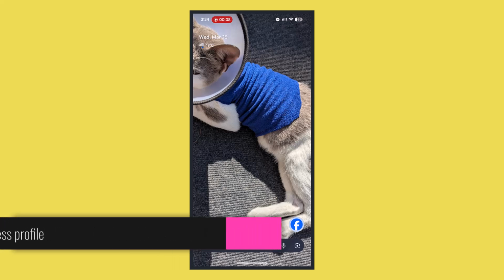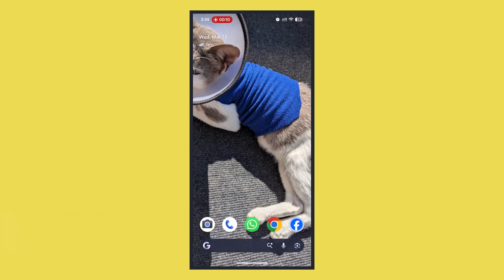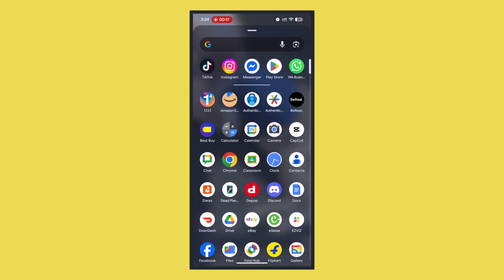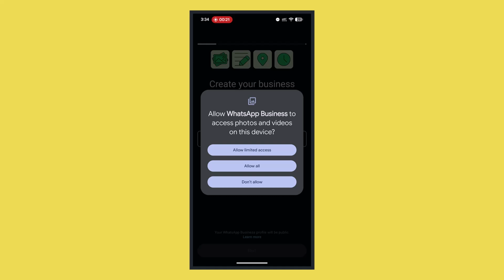How to set up WhatsApp Business profile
This video explains how to set up your WhatsApp Business profile, starting from installation through to phone number verification.

First, install the WhatsApp Business app from the Google Play Store (Android) or Apple App Store (iOS). Once installed, open the app and tap “Agree & Continue” to accept the terms. You will be prompted to allow permissions such as contacts and notifications—choose your preferences.

Next, you’ll need to verify your phone number. Select your country from the dropdown menu, then enter your business phone number. WhatsApp will send a six-digit verification code via SMS. Enter the code to confirm the number. After verification, you can begin setting up your business profile by adding your business name, category, profile photo, hours, and other details. A complete profile helps customers recognize and trust your business.

Timestamps:
0:00 - Introduction
0:15 - Installing and Opening WhatsApp Business
0:19 - Agreeing to Terms and Granting Permissions
0:24 - Selecting Country and Entering Phone Number
0:24 - Conclusion (Verification and Profile Setup)